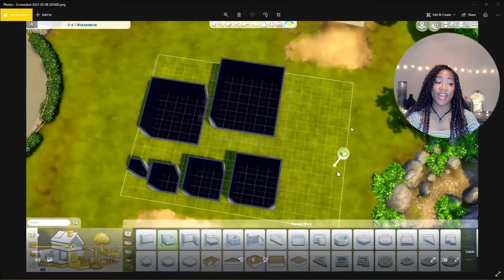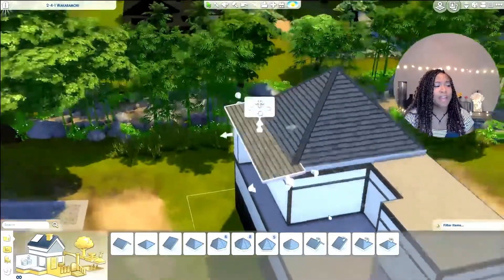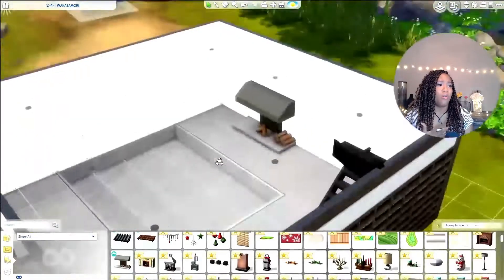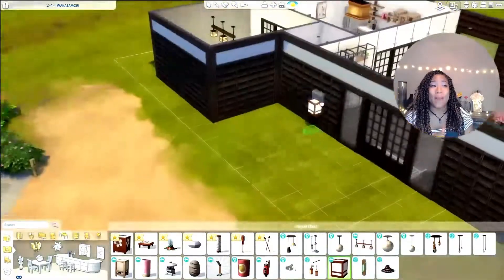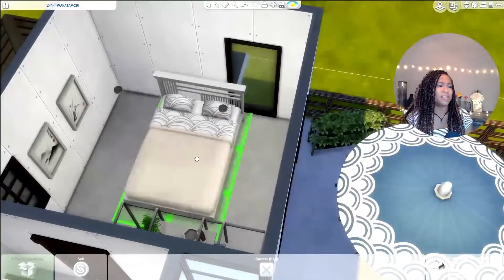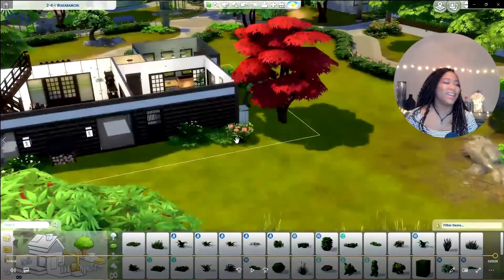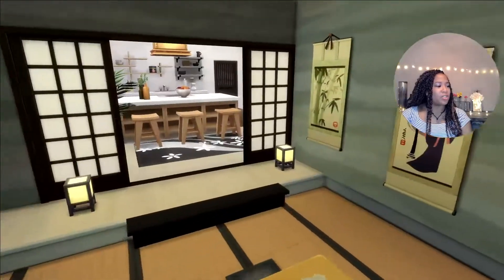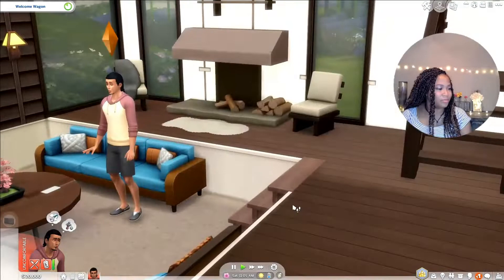Every Room is ONE TILE BIGGER | Sims 4 Build Challenge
I recreated the challenge, started by James Turner and Kayla (lilsimsie), which was super difficult. I also finally got to take a look at the new packs! Building a house, but every room is one tile bigger!

Download this build on the gallery!
+ Origin ID: NayTriesThings
shorturl.at/eBG25

The Videos that Inspired this video:
+ shorturl.at/lrDVW
+ shorturl.at/dxARX
+ shorturl.at/hoCM9

Comments, subscriptions, and likes encouraged!

+ Interested in the Music?
Koji (used to be AMKG) Productions:
Queen – Koji
Roses – Koji
Mi Amor – Koji
Tell Me Why – Koji
Searching – Koji

My specs and software are in the “About” section.